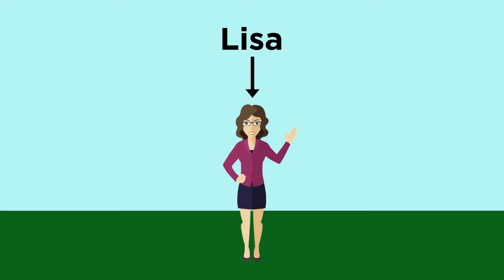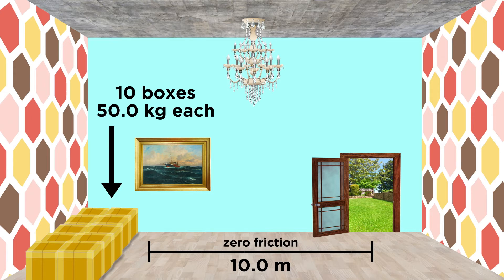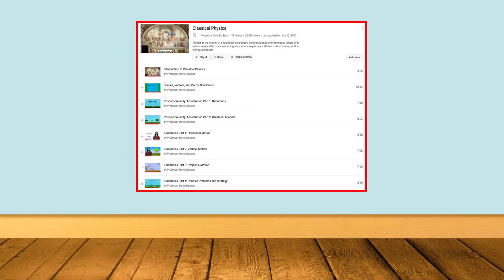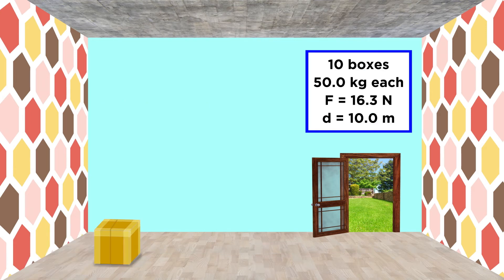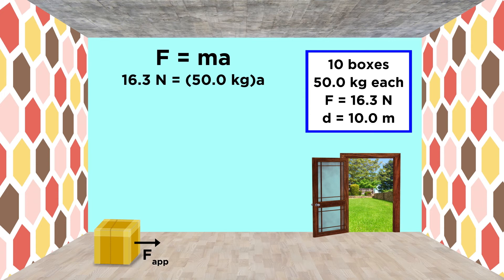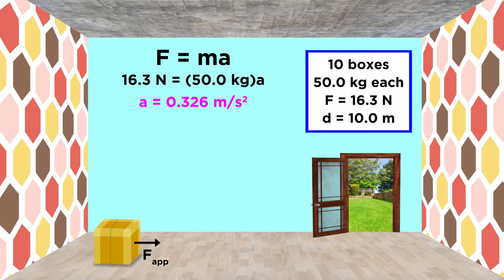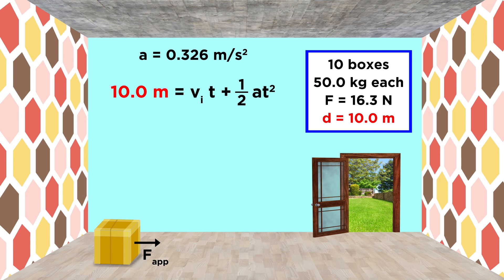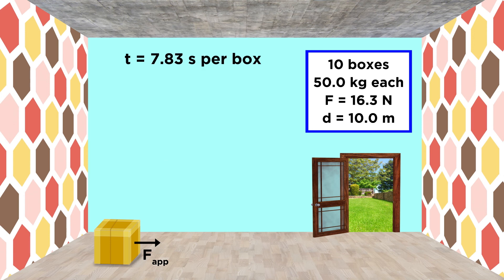Practice Problem: Pushing Boxes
Your friend Lisa needs some help moving, but how long will it take? You're so hungry! Just do a little work with kinematics and Newton's laws, and then it'll be time for tacos.